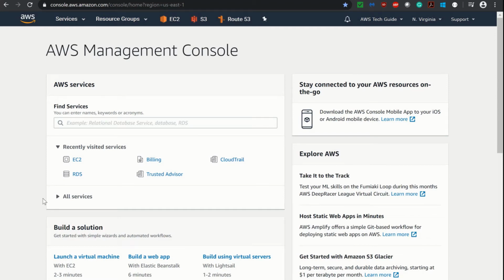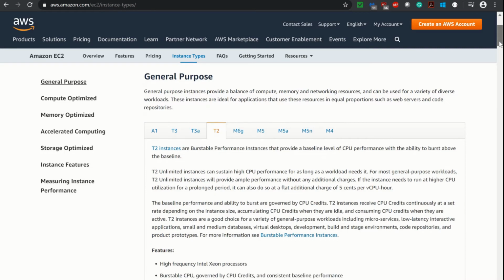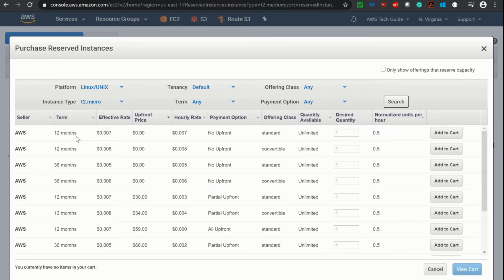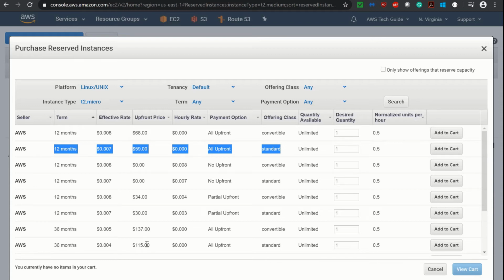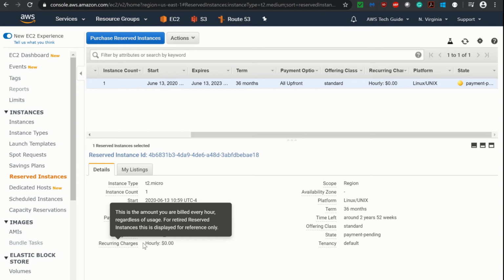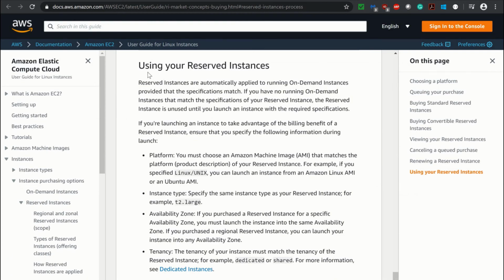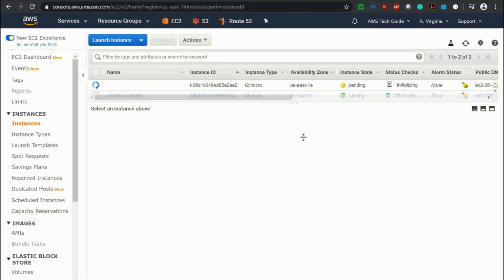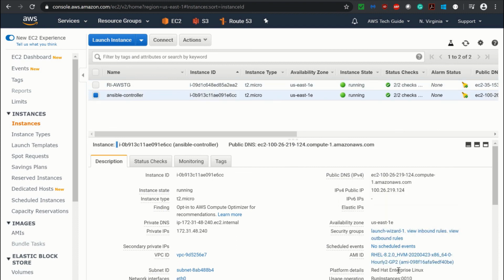AWS reserved instance purchase and use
AWS Reserved Instance purchase and use. Watch this video to understand how to purchase reserved instances and how to use it.